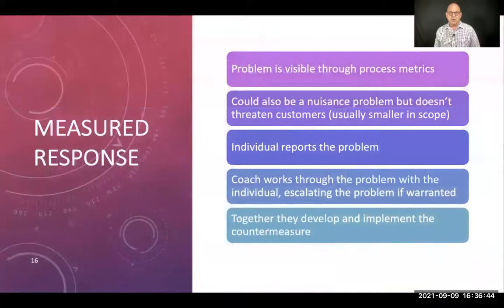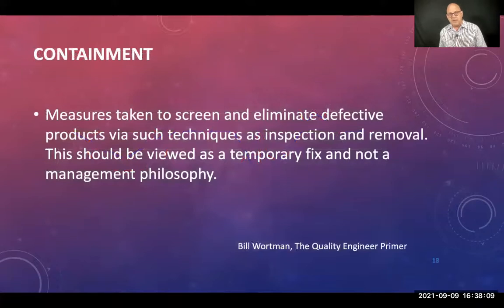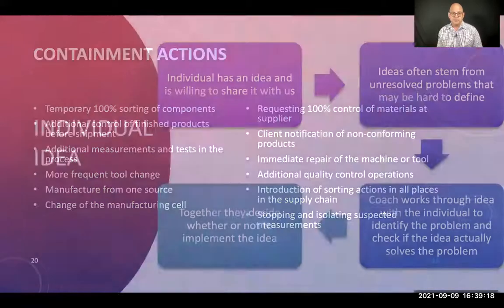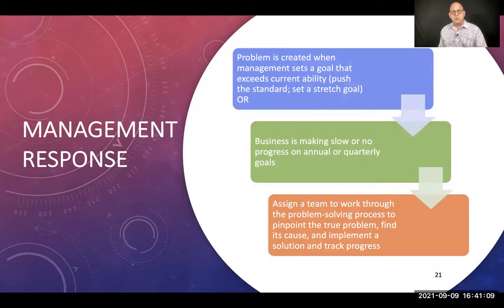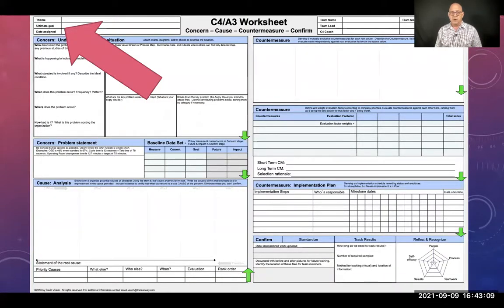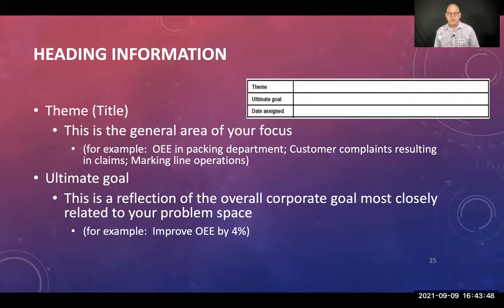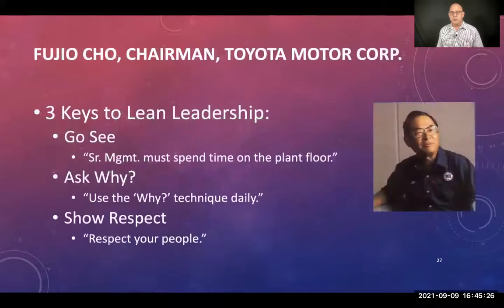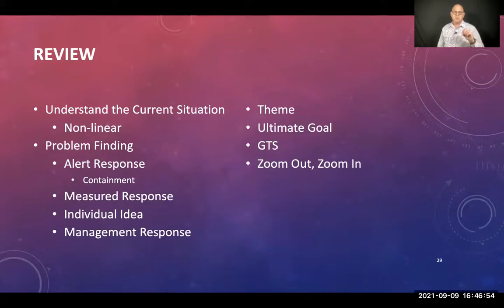Mod 5 3a2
Problem Finding